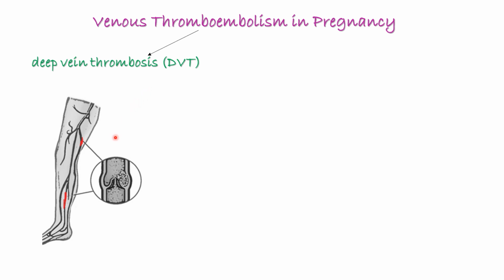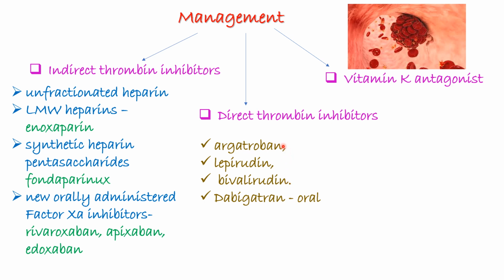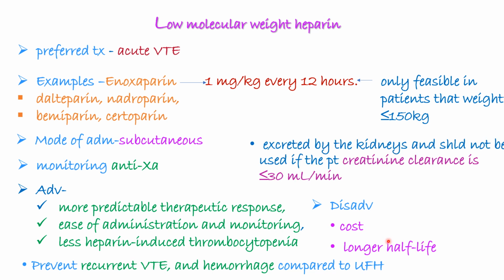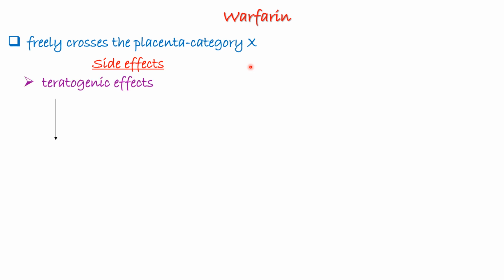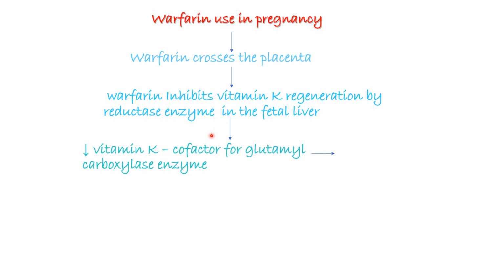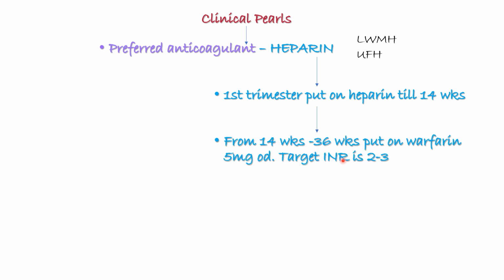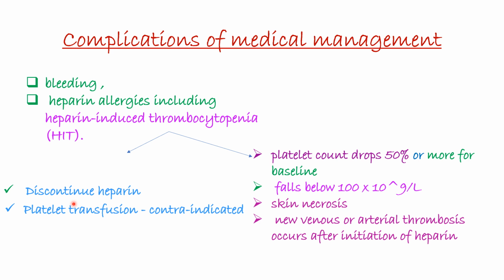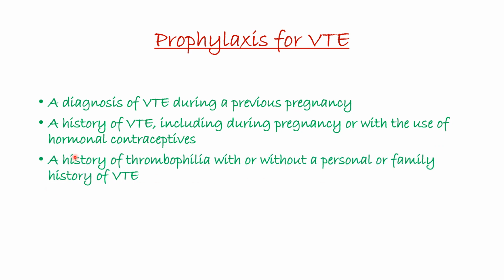MANAGEMENT OF VENOUS THROMBOEMBOLISM